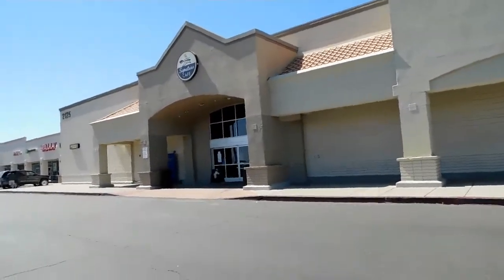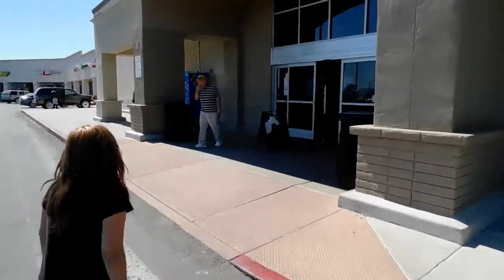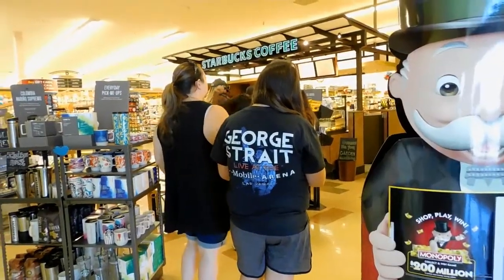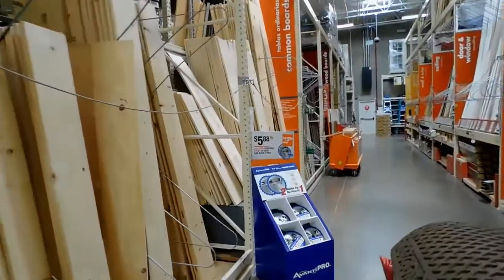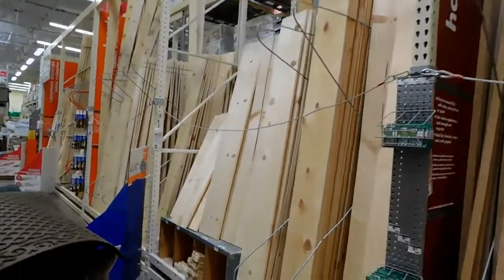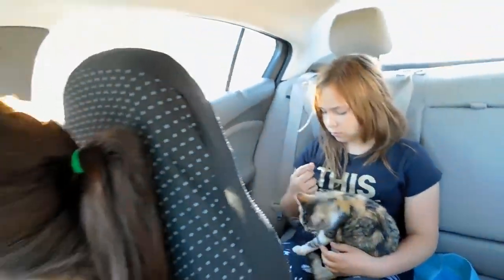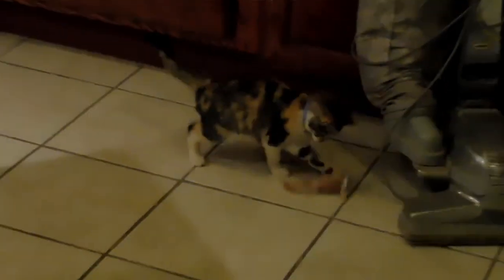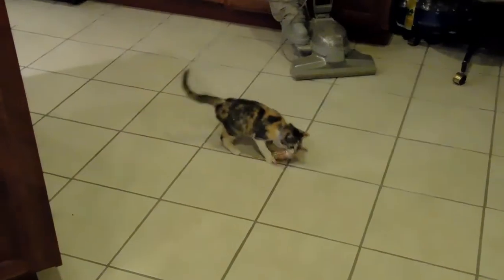We rescued a new kitten today. (Such a cute kitten)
We went and rescued a kitten today. The people who had the kitten couldnt keep them so they were trying to find them a home. They were out in the desert and they hadnt eaten or had anything to drink. She is a very frienly kitten.